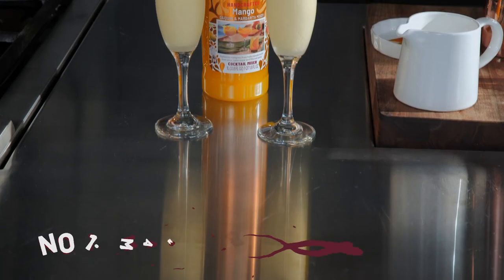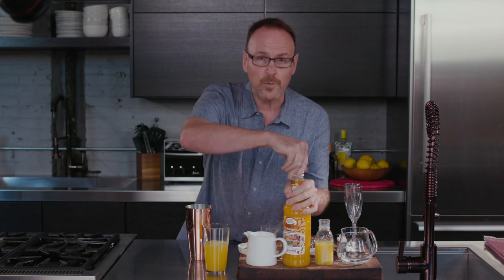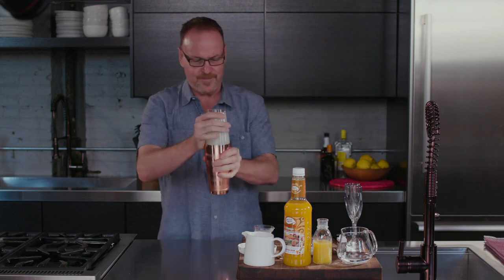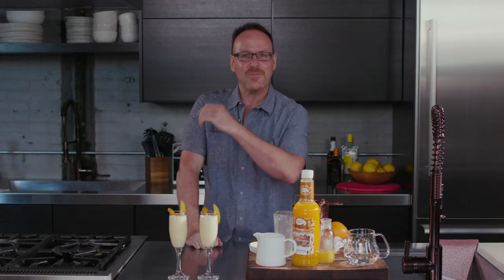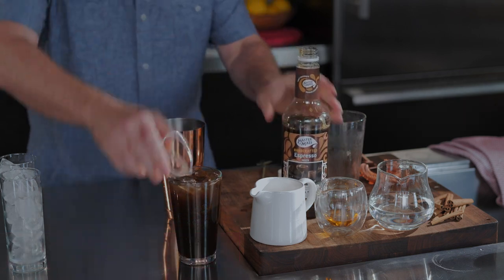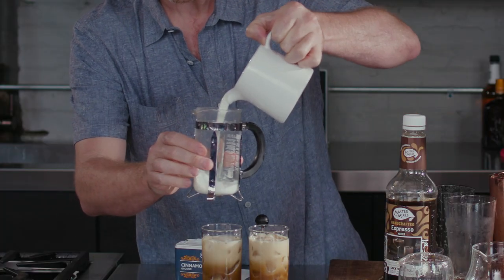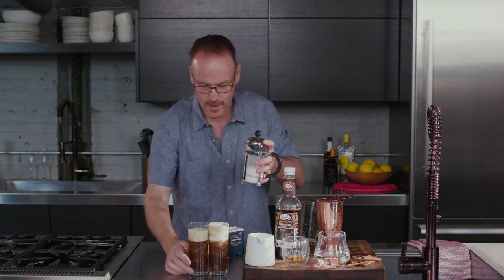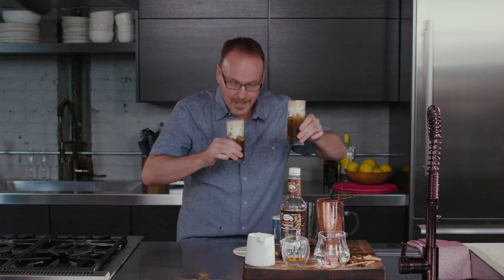Make It Work: Half and Half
Master mixologist Dean Serneels makes creative cocktails with ingredients he finds in his kitchen. Today, he’s showing us how to use half and half as a key ingredient in some delicious cocktails at home.

Who said half and half was just for coffee? Half and half’s rich creaminess is a perfect addition to balance out the sweet flavors in some of your favorite cocktails! Watch as Dean shows us two unique ways to elevate cocktails using coffee’s favorite sidekick.

Master of Mixes’ simple, high-quality ingredients make it easy to get creative and make your own cocktails at home. Whether you need a virtual happy hour drink or cocktail ideas for hosting your next party, we have everything you need. Learn tips and tricks and use your new mixology skills to impress your friends and family with tasty drinks.